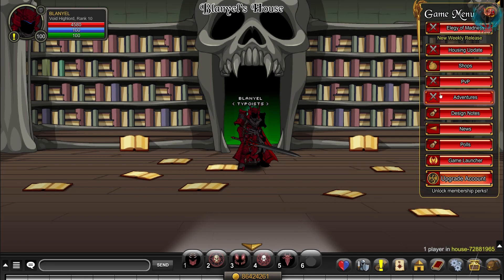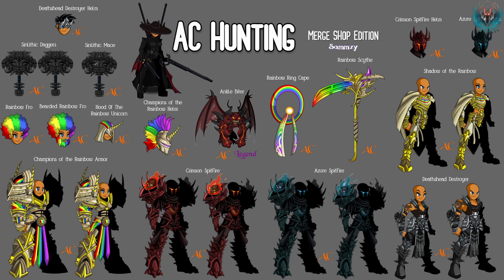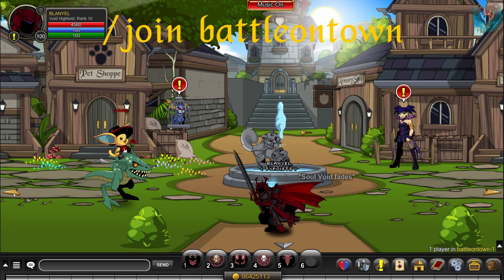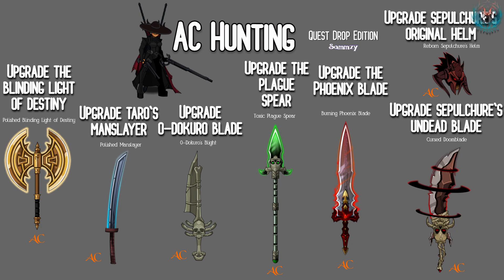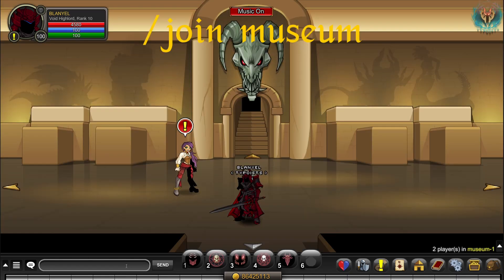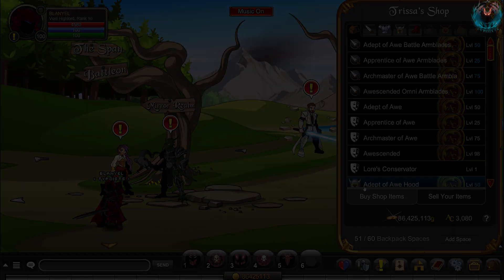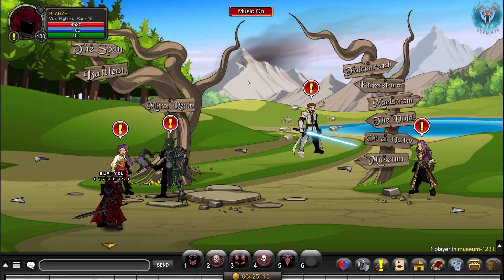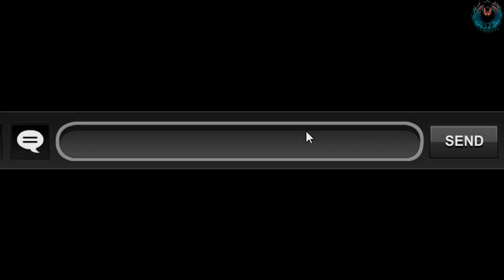AQW - ALL of the AC TOWN OF BATTLEON SAGA ITEMS- JUNE 2022 - AC TAGGED - 2022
Hi there
in this video i will be showing u : ALL of the AC TOWN OF BATTLEON SAGA ITEMS  - GET THEM NOW!
these items are all AC-Tagged

these items look cool, so i suggest you get them. 😎
they would also combo well with many other items.

00:00 Intro
00:25 Game Menu PVP Rewards
00:35 /join digitalmain
00:53 /join battlefowl
01:03 /join battleontown
01:25 /join museum
02:11 /join guide
02:20 Outro
02:28 Stay Tuned!